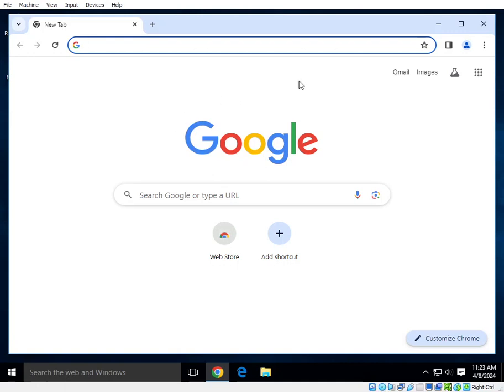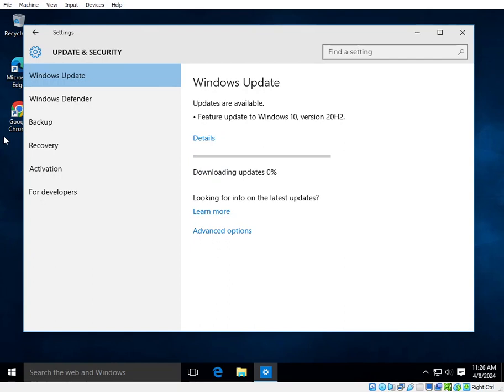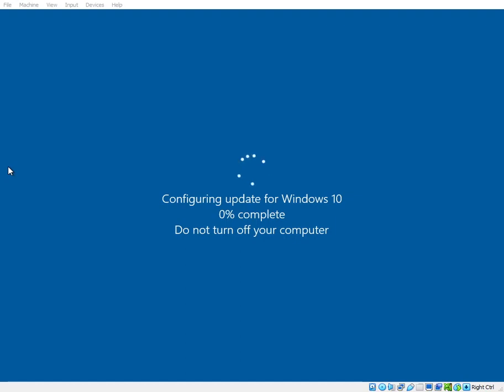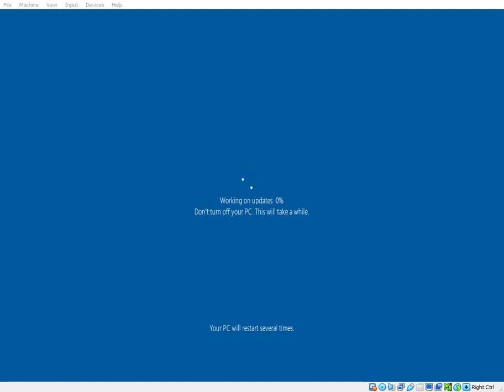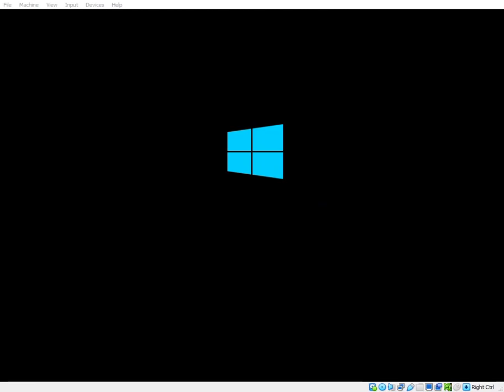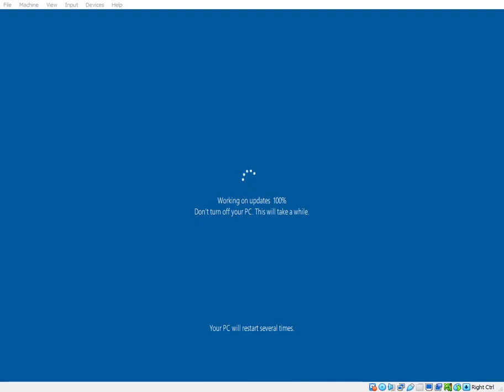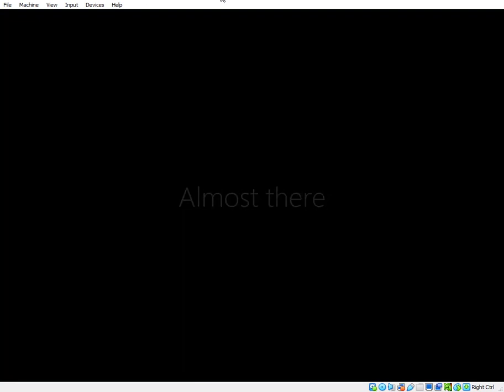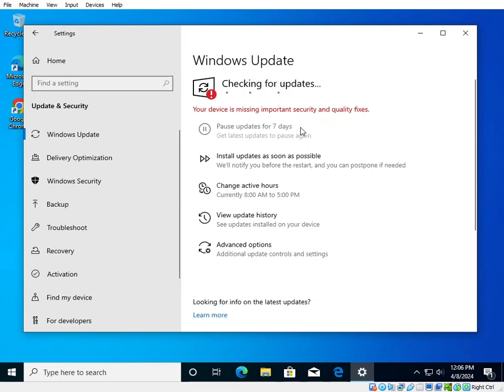Chrome & Windows Updates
Learning to use Chrome and the method to do updates in Windows plus more.

Copyright